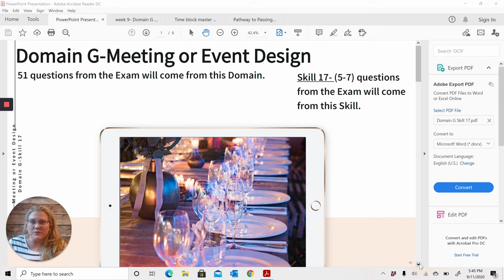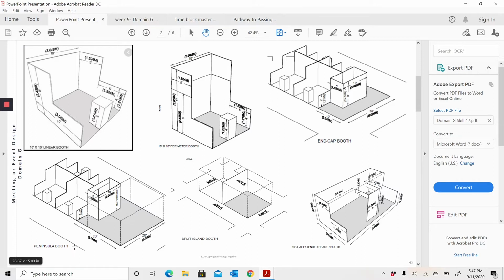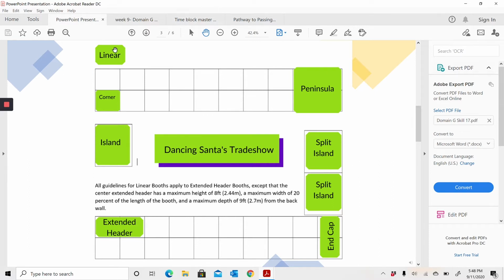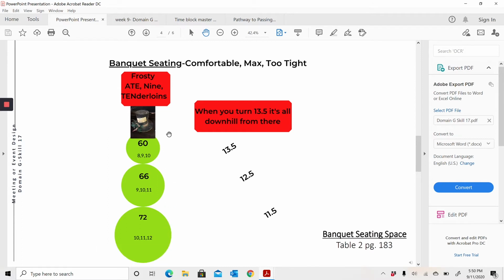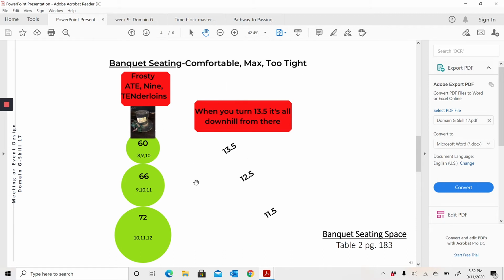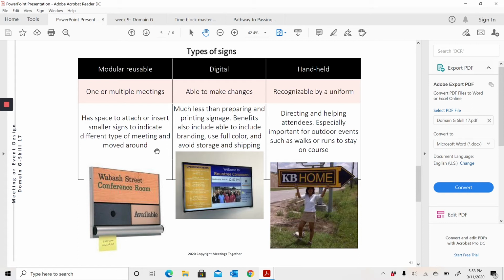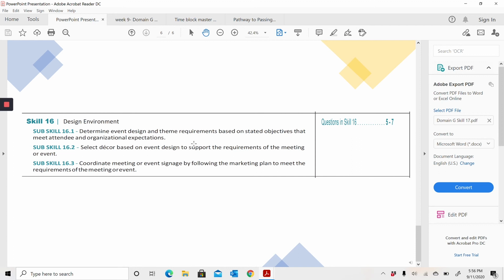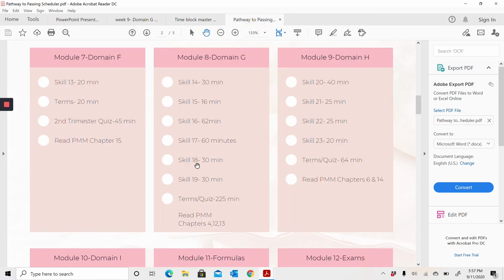Domain G-Meeting and Event Design- Skill 17-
If you are studying to become a Certified Meeting Professional (CMP), you really need to sign up for Pathway to Passing to help you through the process to study and pass your CMP Exam.

This course is 100% online, and you have one year to complete the 12 modules. You can watch the modules as many times as you need on your computer or your phone, on your schedule, so you are never behind.